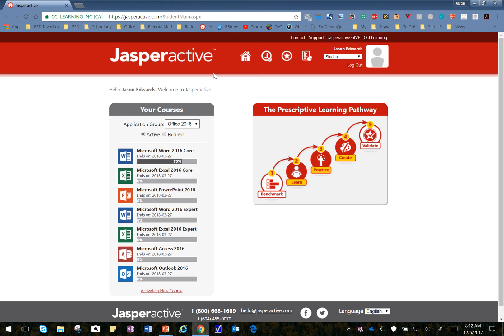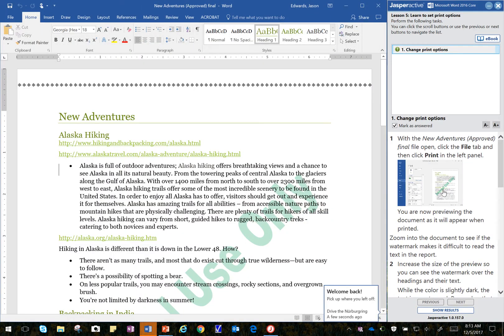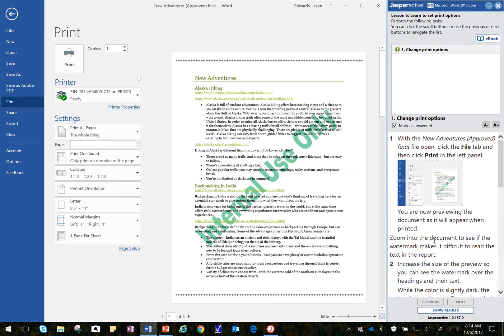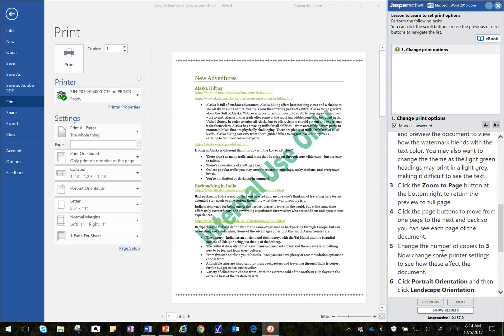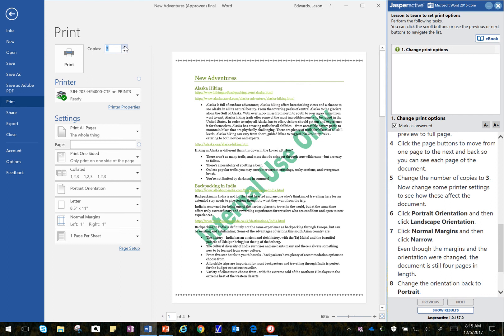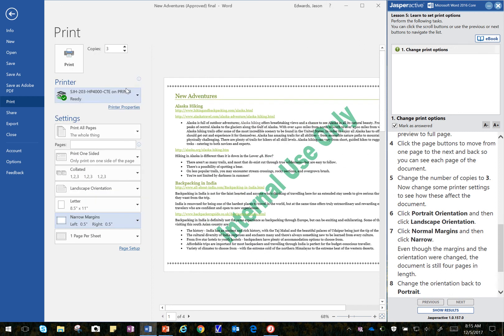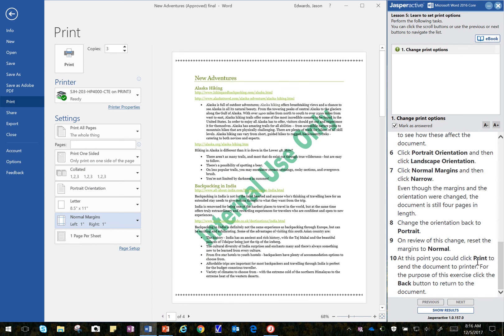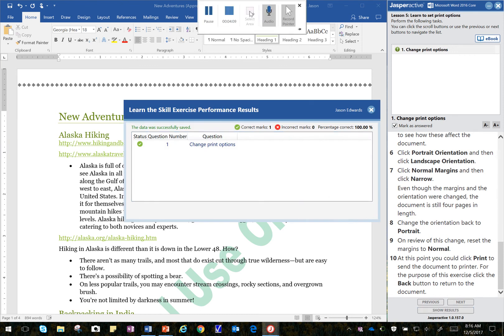JasperActive Word 2016 Core Lesson 5: Learn 3 Preparing to Print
Mr. Edwards takes us through Lesson 5: Learn 3